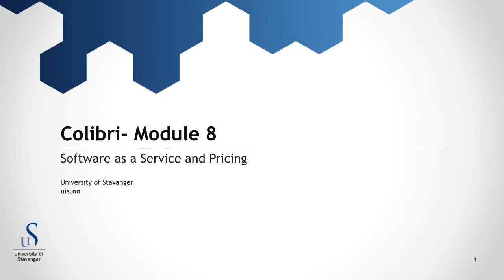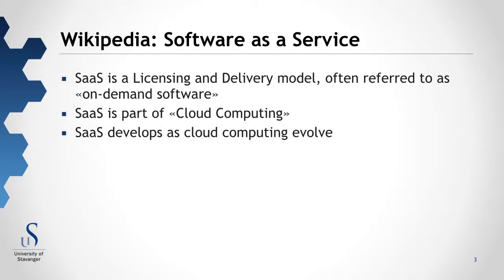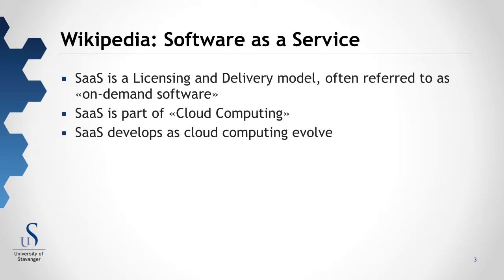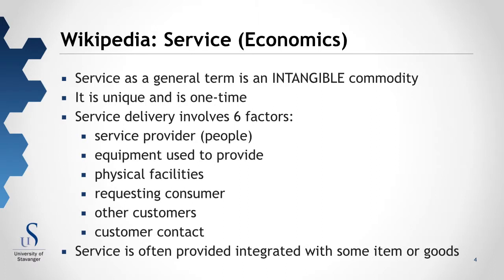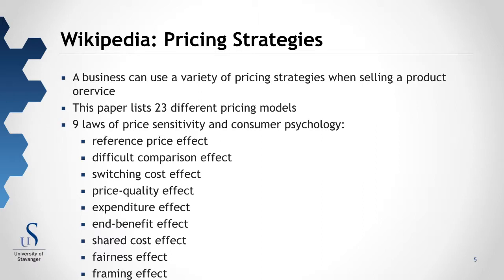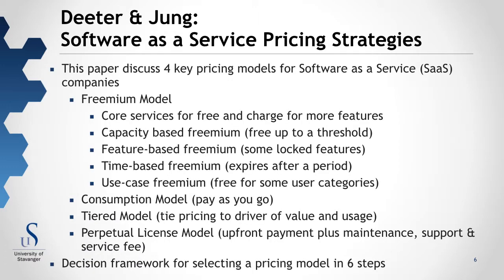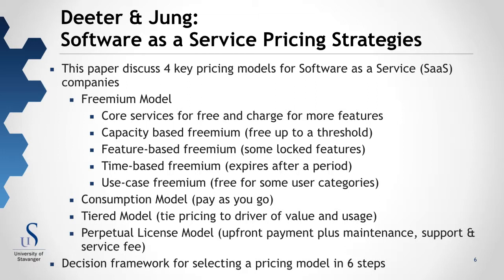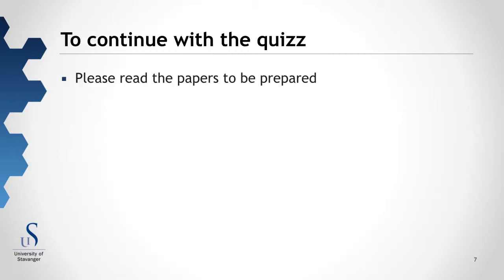O8 - Software as a service and pricing